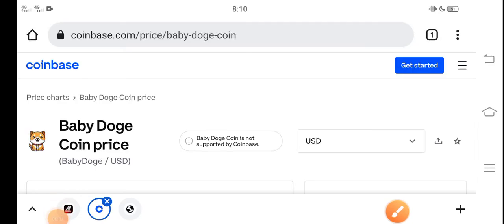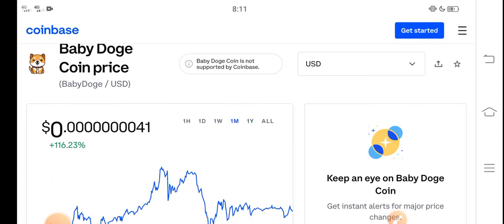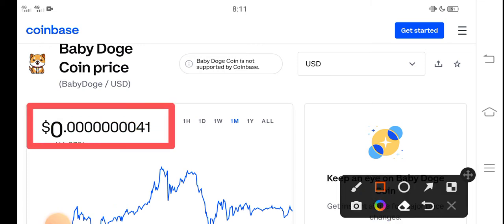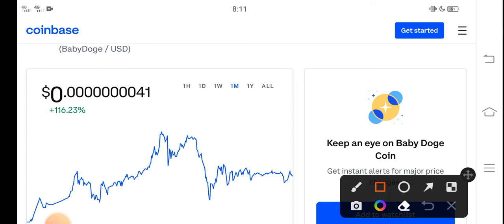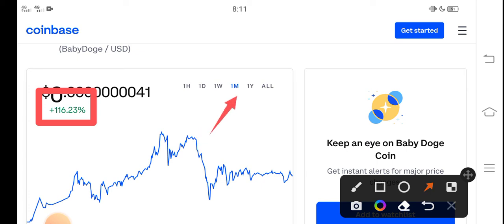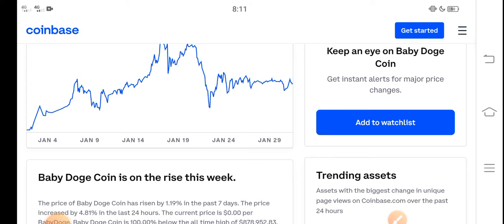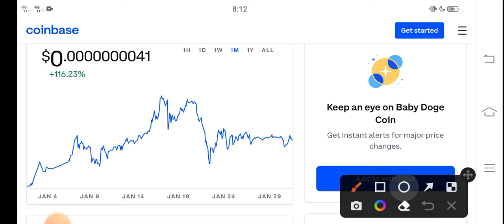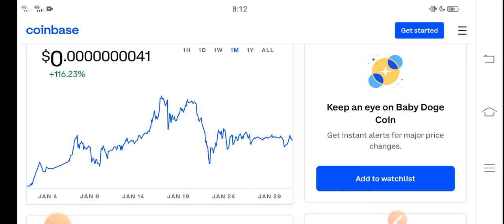Baby Dogecoin +4000% || Baby doge Price Prediction! Baby doge Today News